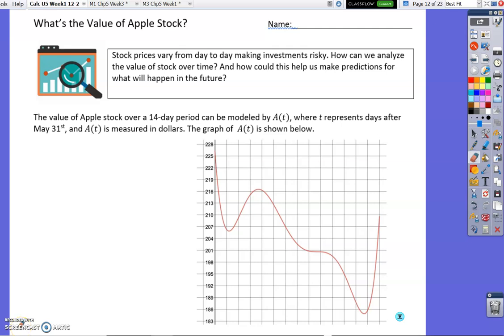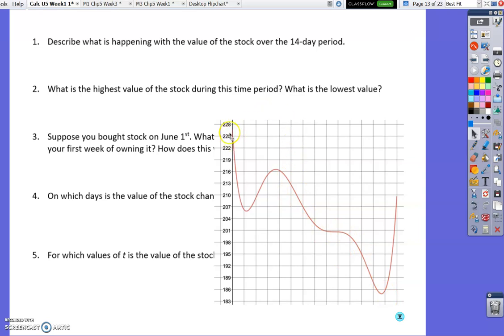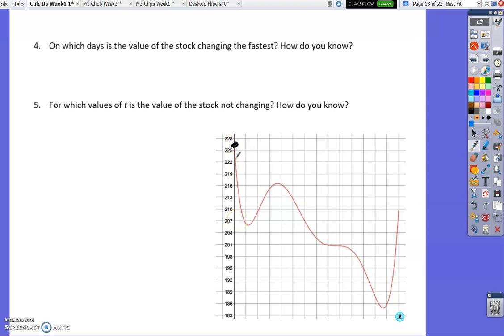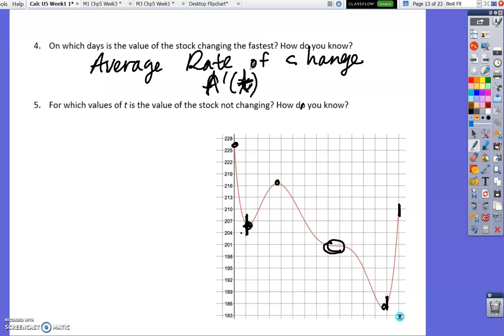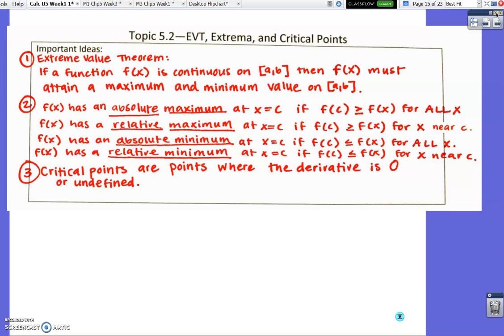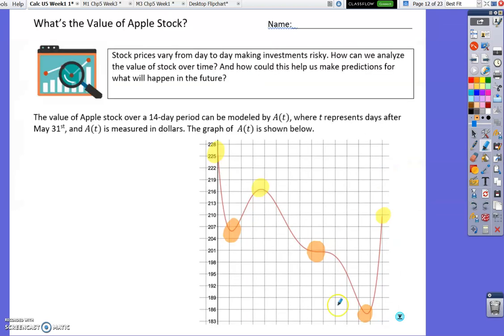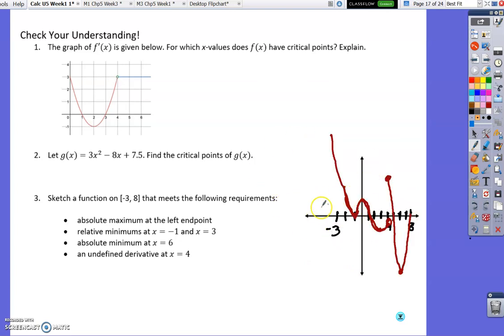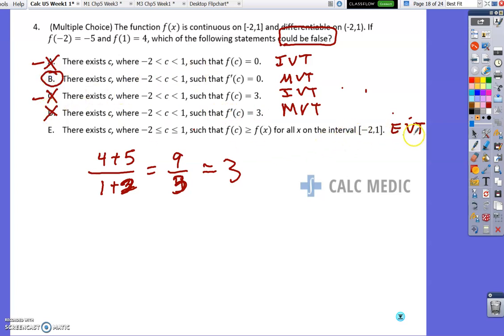EVT CED 5 2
Calculus Video Extreme Value Theorem